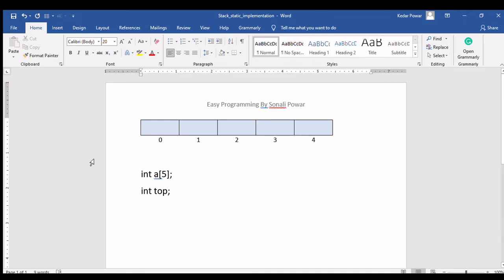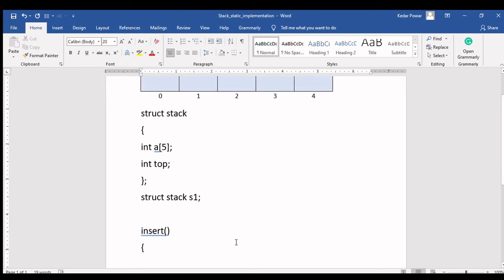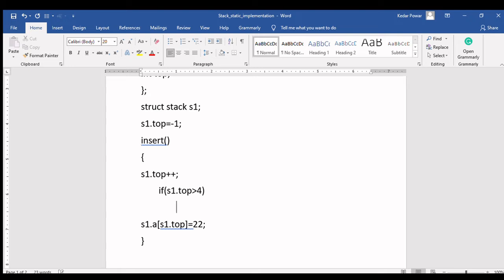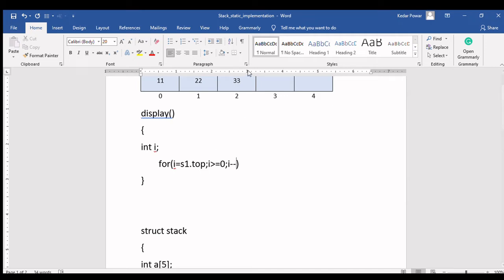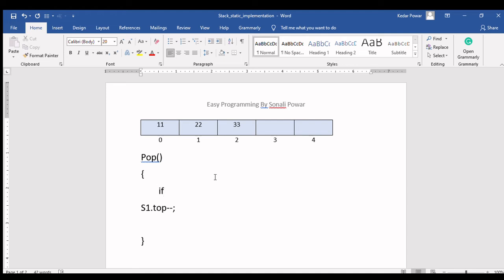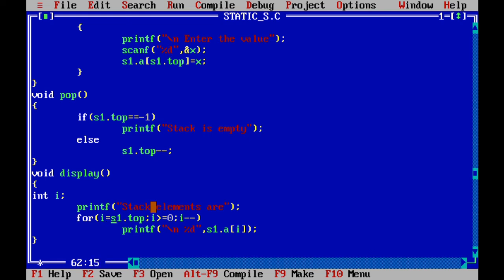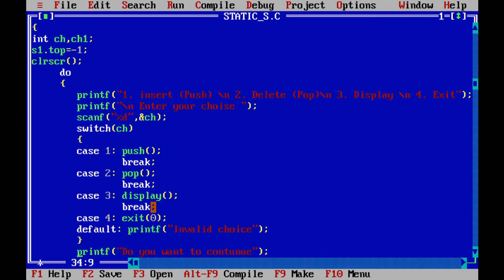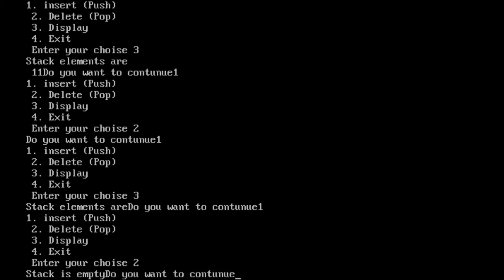Stack Implementation using array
Stack Implementation using an array
Push operation of a Stack
Pop operation of a Stack
Display operation of a Stack